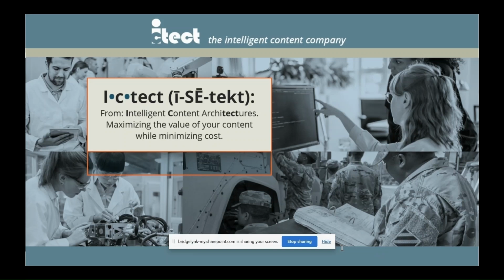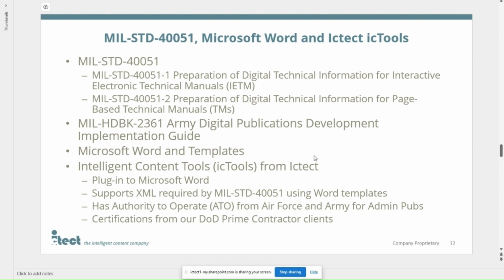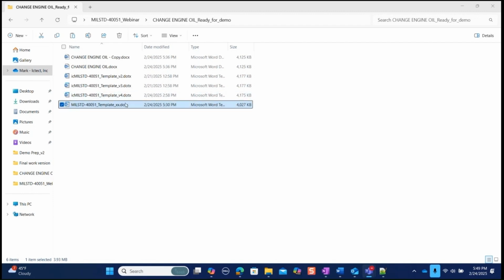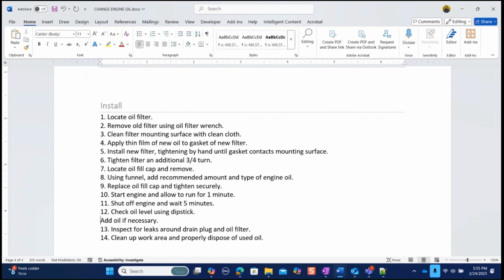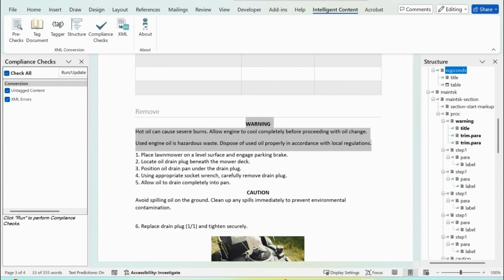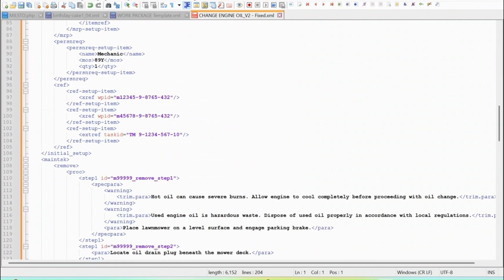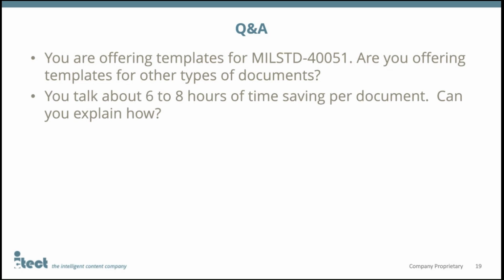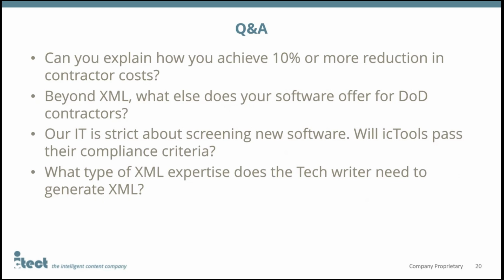Webinar - Microsoft Word and icTools for MILSTD Templates